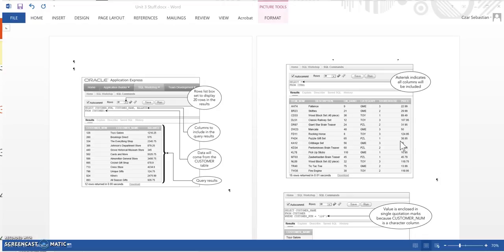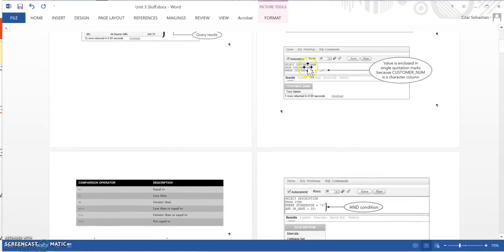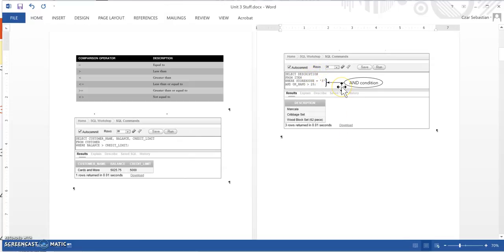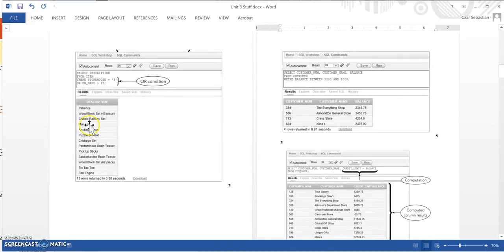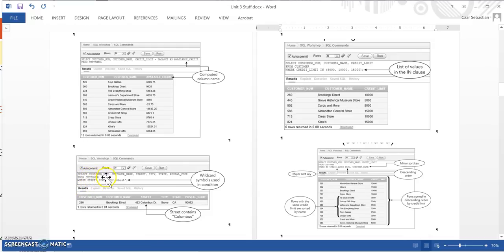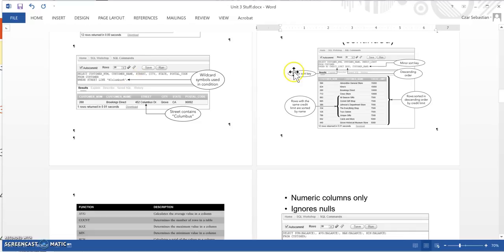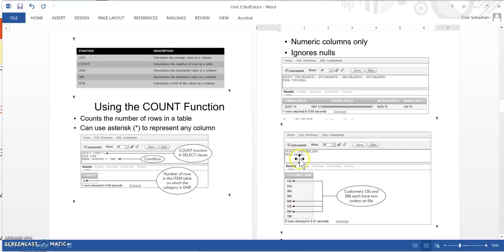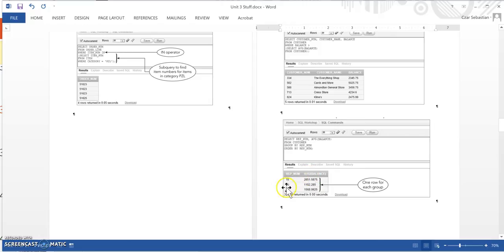SW_SQL_Unit 3_Ch4_Queries_A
Description